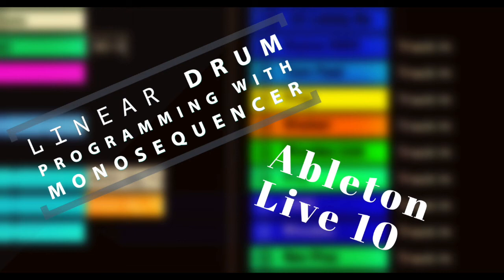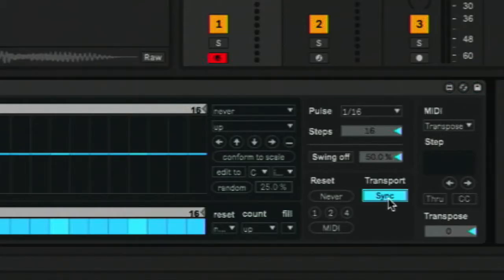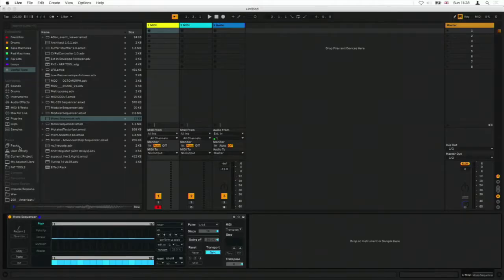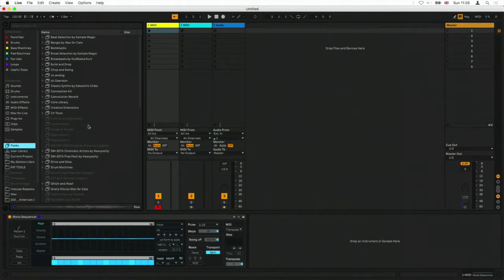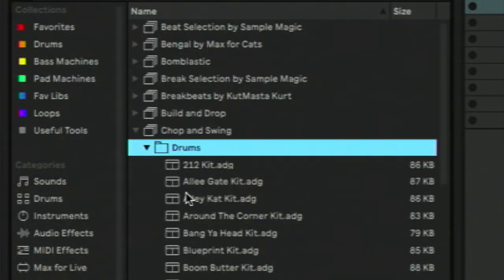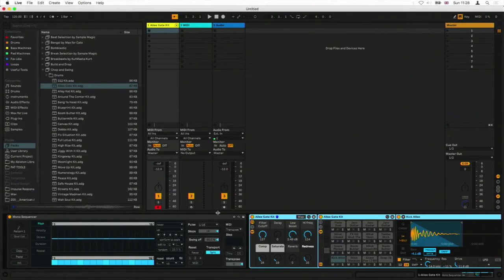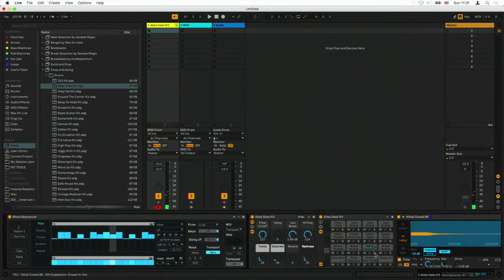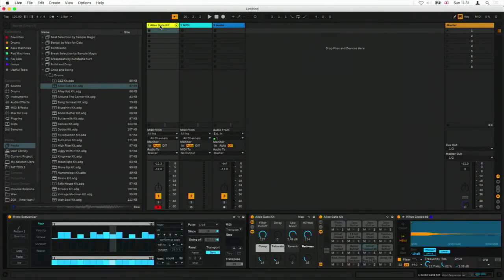LINEAR DRUM PROGRAMMING [TUTORIAL] USING MONOSEQUENCER: ABLETON LIVE 10 (2021)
In this video I cover using Monosequencer to program drums. Monosquencer is is suited to this type of drum approach, called Linear Drumming as there can only be one voice playing at a time. It's favoured by Funk drummers such as David Garibaldi (Sly and the Family Stone, Tower of Power) and can help you to program drums more effectively.

Content:
00:00 - Intro and Setup
00:36 - Sequencing Drums
02:27 - Why Use Monosequencer?
03:24 - Transposing The Pattern
04:08 - Closing Thoughts and Play Out

QUESTIONS?